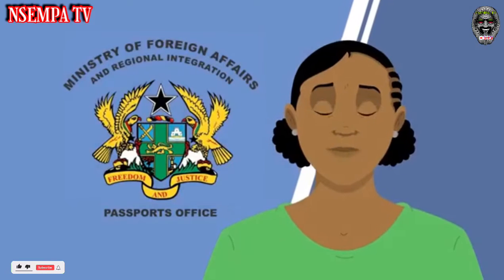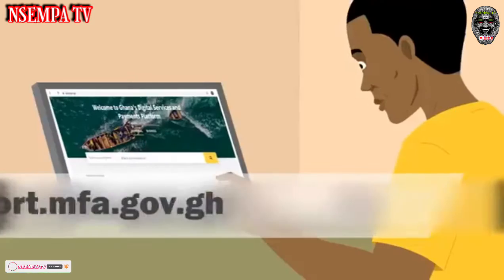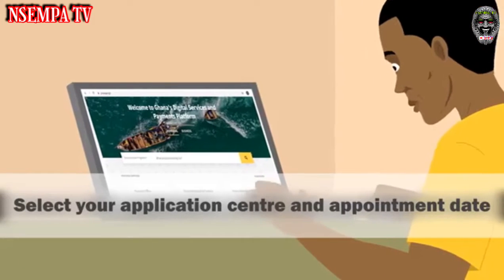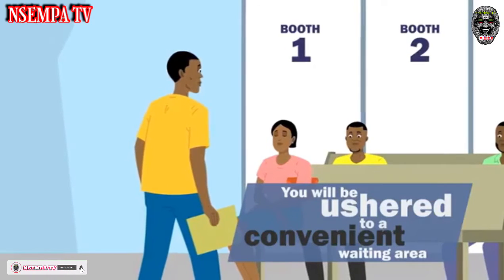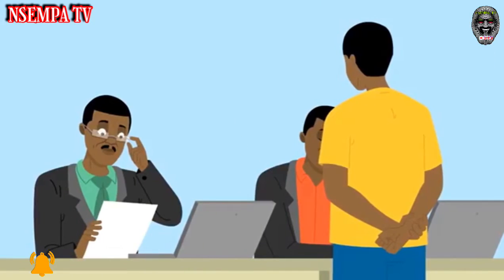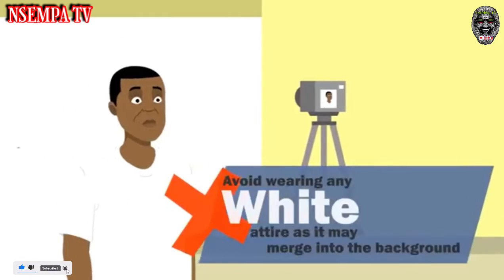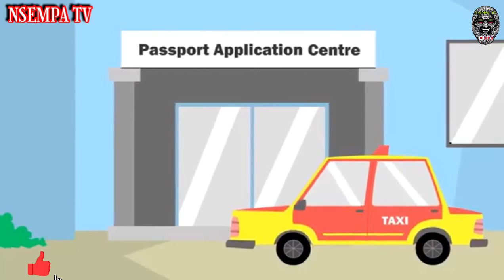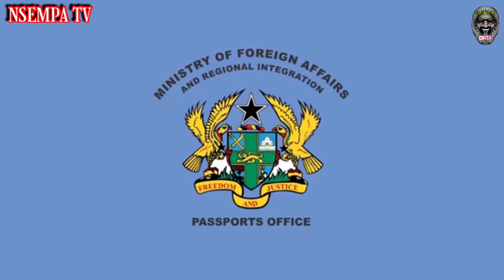NEW PROCESS ON HOW TO ACQUIRE GHANA PASSPORT ONLINE